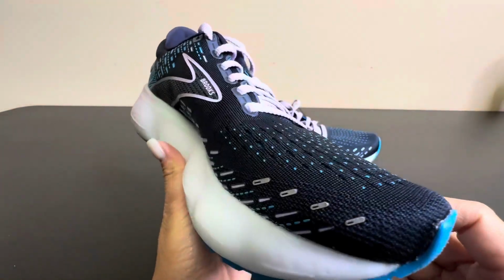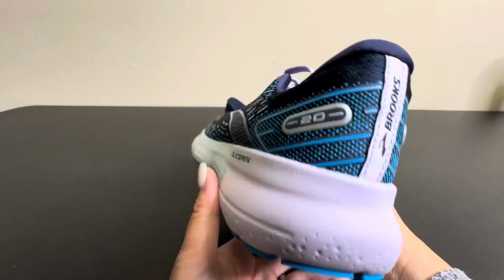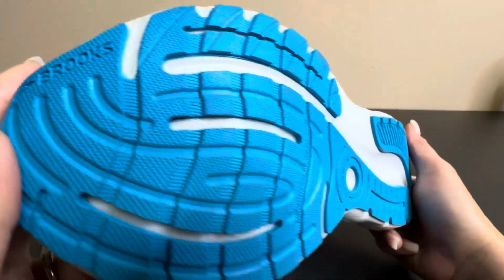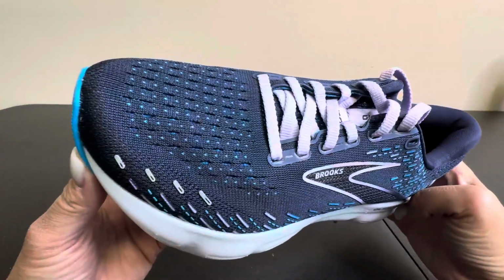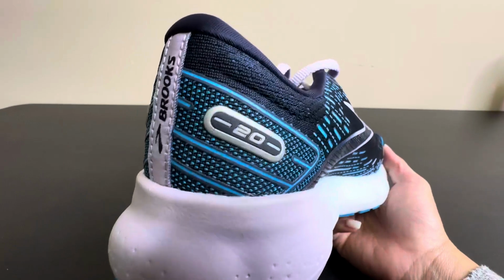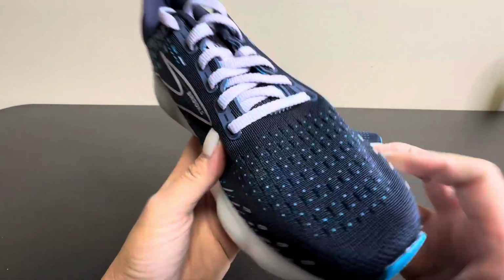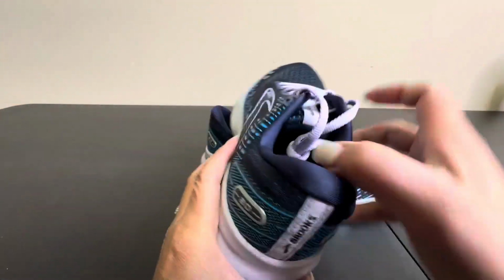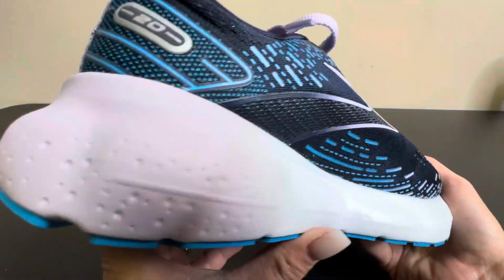Review of Brooks Women's Glycerin 20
✅ Current Price & More Info (US)